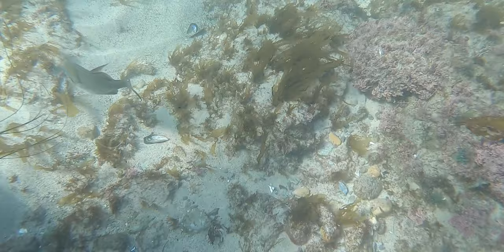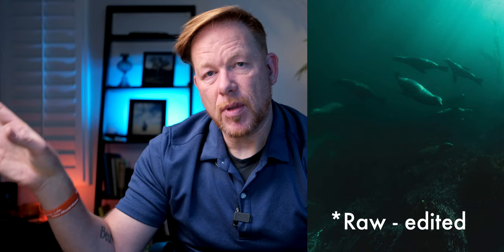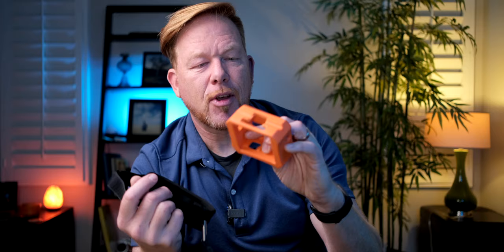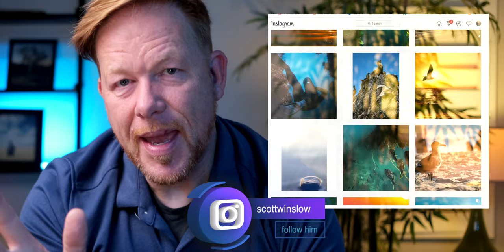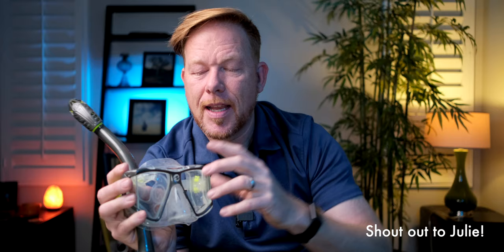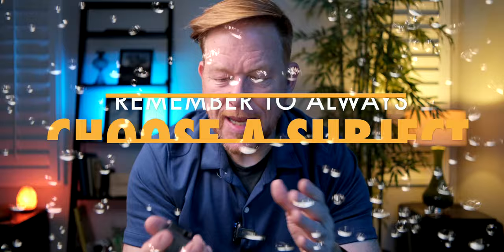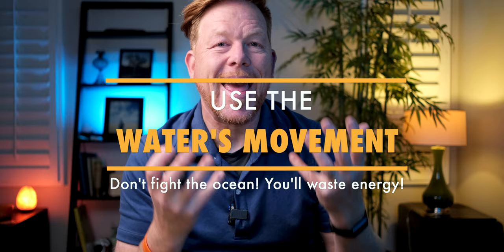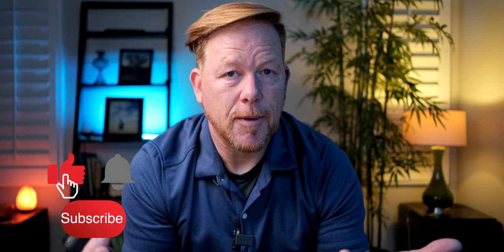Get Better Underwater Photos (With Your GoPro!) When Free-Diving, Snorkeling or Swimming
The GoPro Hero 9

Bodhi Float Case

Arm Band/GoPro Leash

Gerber Remix Knife

My favorite lens for the EOS R:

The RF 15-35mm lens:

My favorite audio gear, the Rode Go wireless mics:

LowePro Photo Classic Backpack:

Westcott umbrella:

Polaroid OneStep+ Instant Camera:

A great shotgun microphone, the Rode VideoMic Pro+:

Lights I use for key light:

Another key light:

Colored DJ light for background: